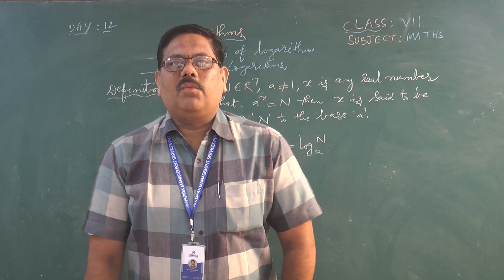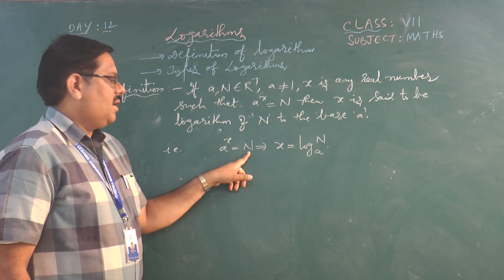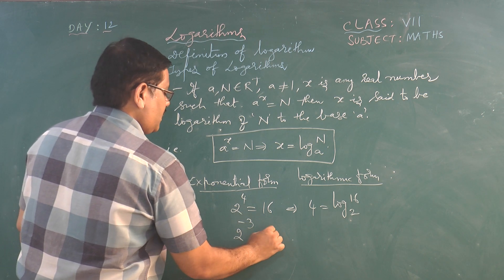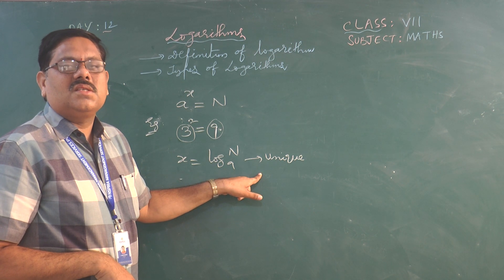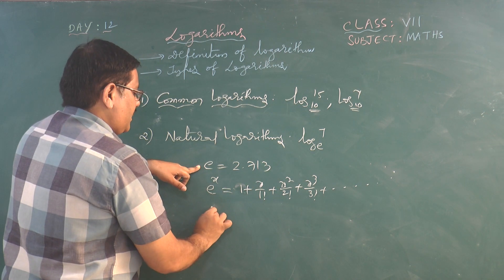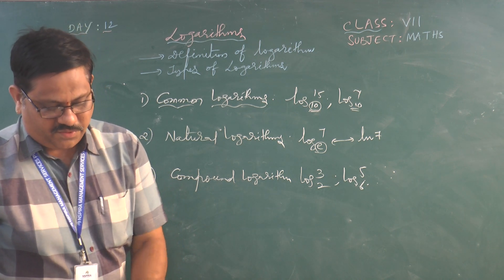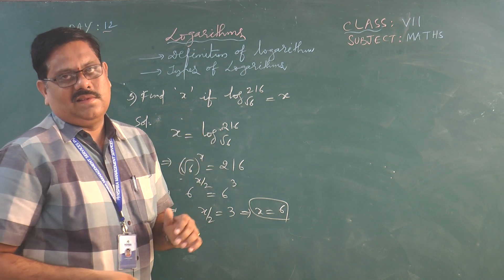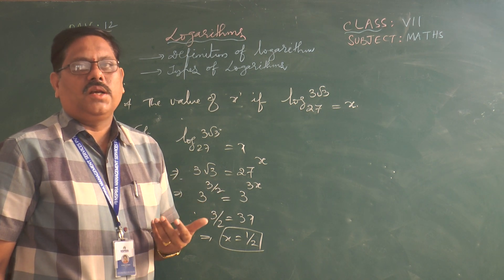NARAYANA SCHOOLS OLYMPIAD VII MATHS LOGARITHMS-DEFINITION,TYPES OF LOGARITHMS